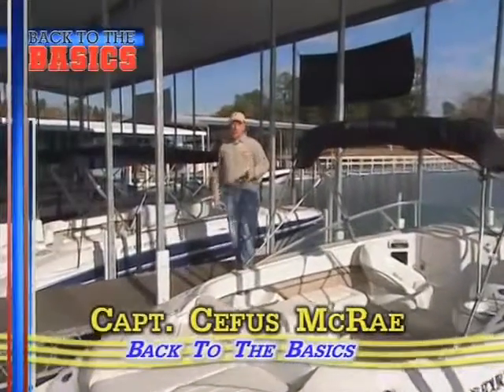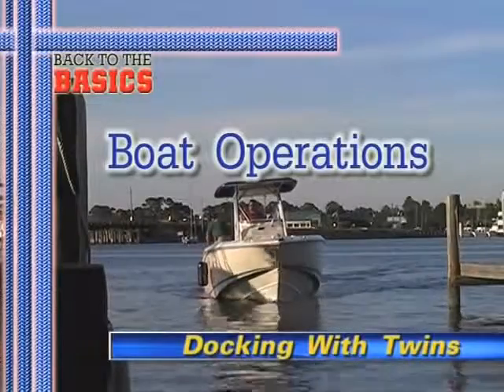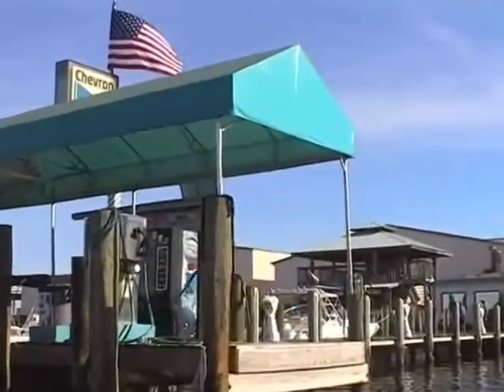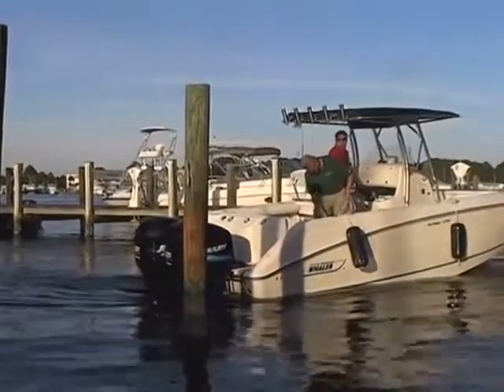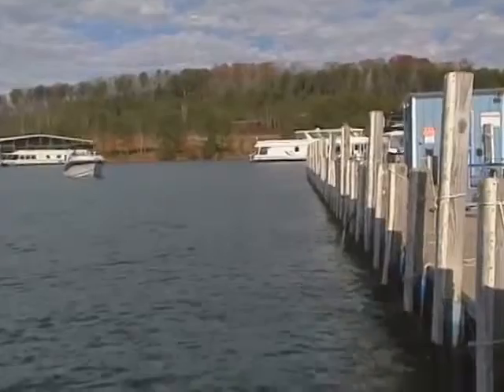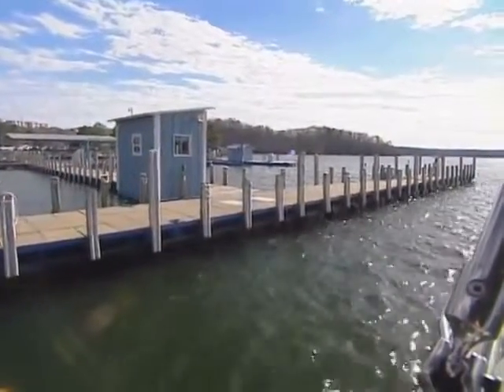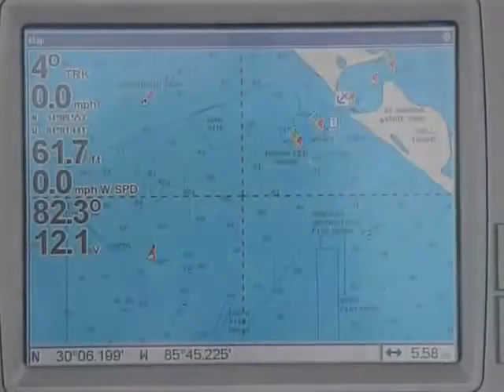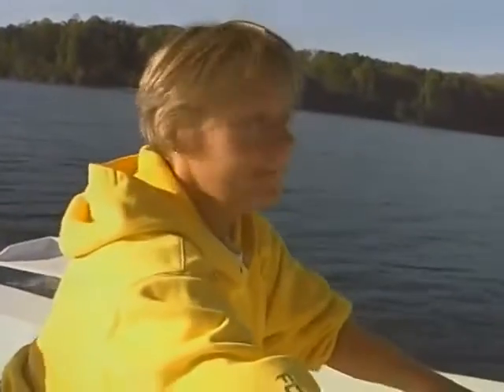Boaters Learn How to Improve your Boating Skills the Easy Way-iboats.com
Helps to improve your boating skills.